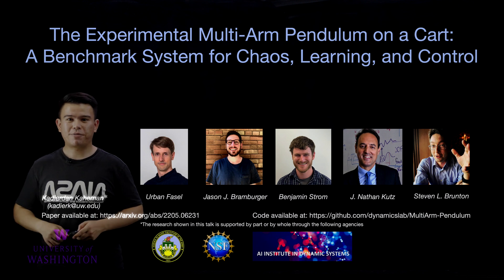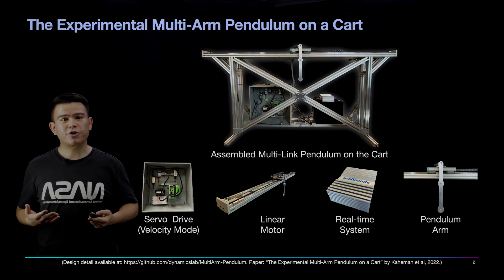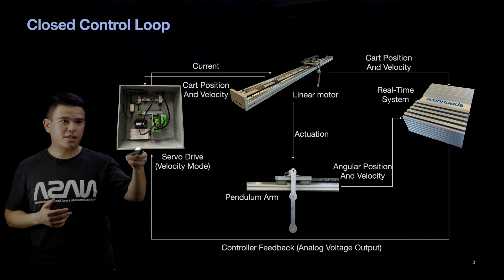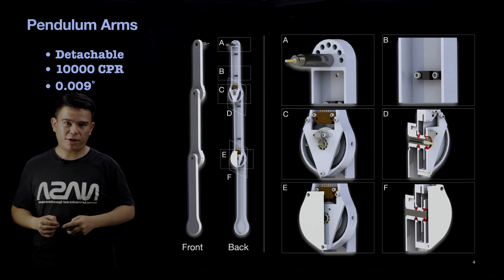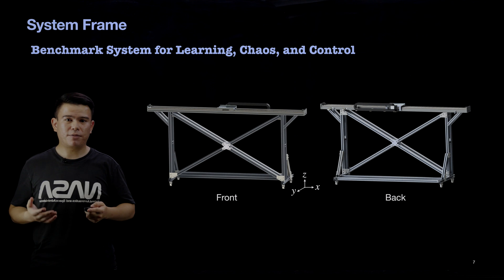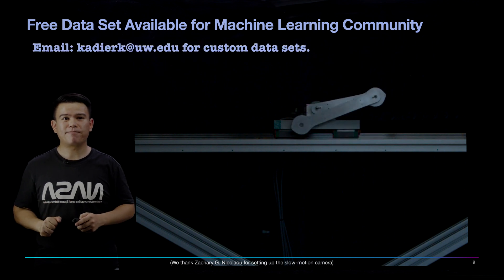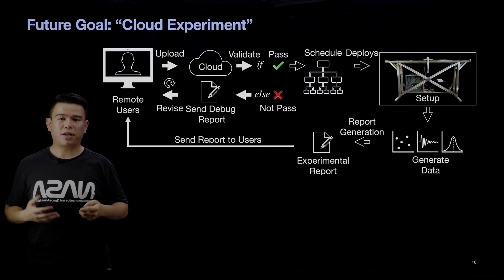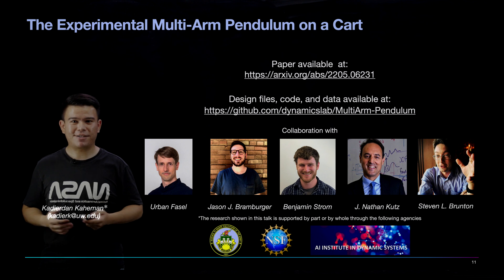The Experimental Double Pendulum on a Cart: A Benchmark System for Chaos, Learning, and Control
In this video, Dr. Kaheman describes the experimental multi-arm pendulum as a rich benchmark system for data-driven modeling and control.

Kadierdan Kaheman, Urban Fasel, Jason J Bramburger, Benjamin Strom, J Nathan Kutz, Steven L Brunton